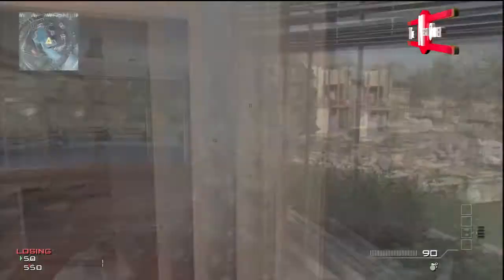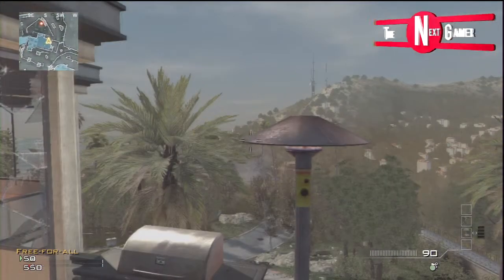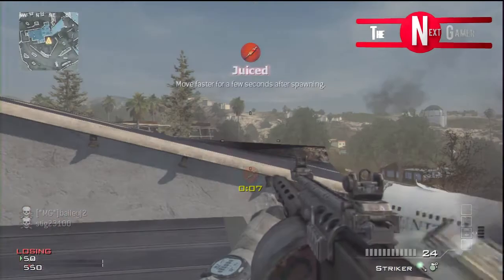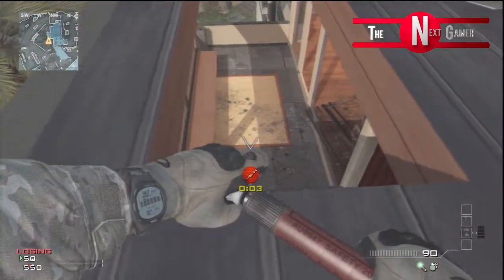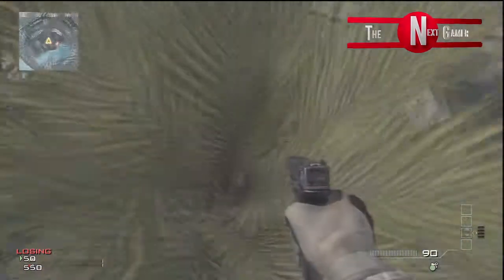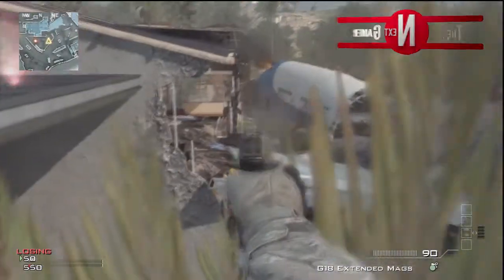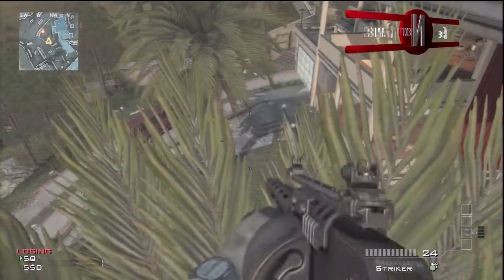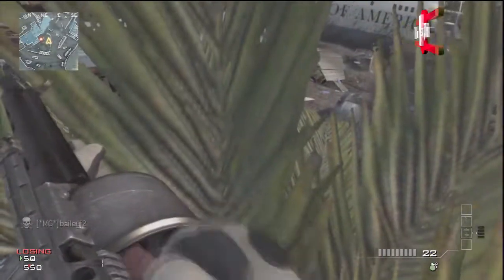MW3 High Tree Spot On Blackbox Tutorial PS3,XBOX,PC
whats up guys stig23100 here showing you a high tree spot on blackbox - this relates to my other video so if you havent watched it then please do

Please leave any feedback you have ! :)